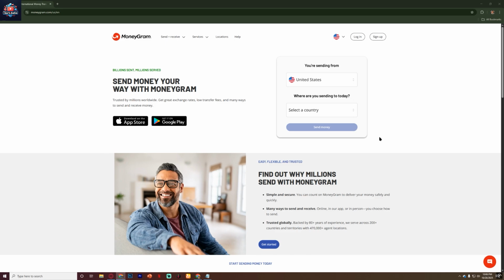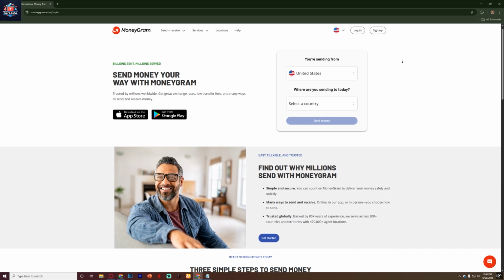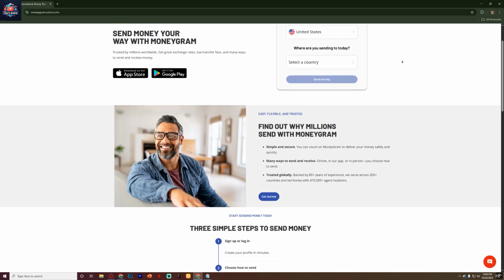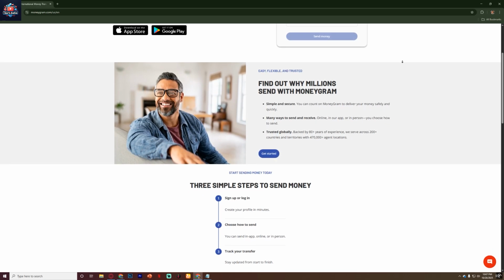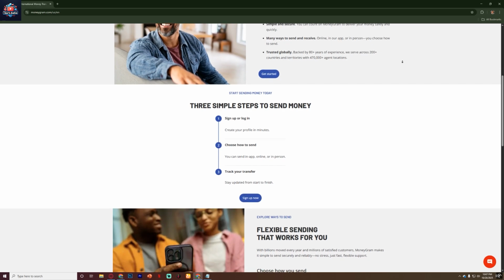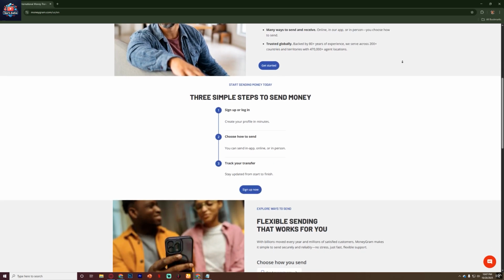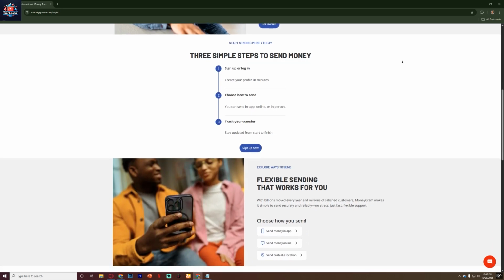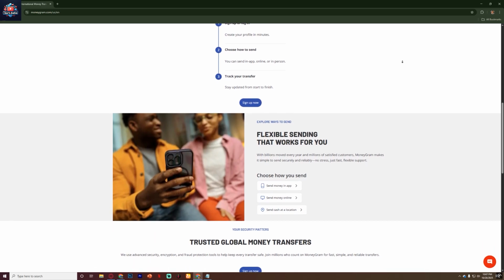How to Create a MoneyGram Account - Full Guide